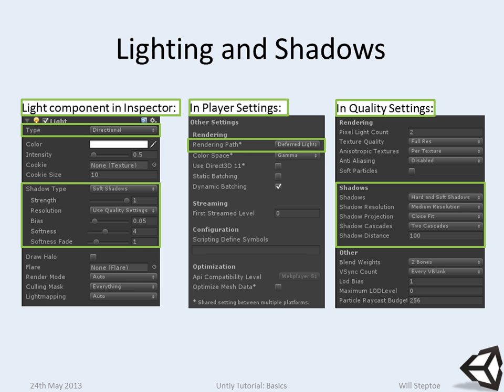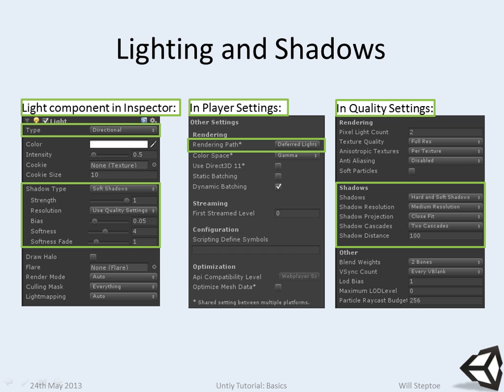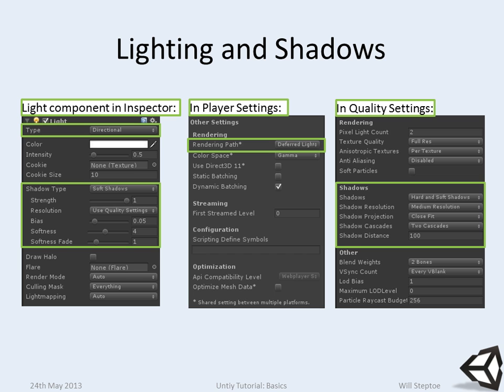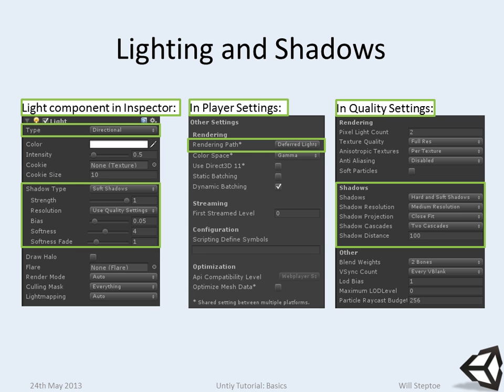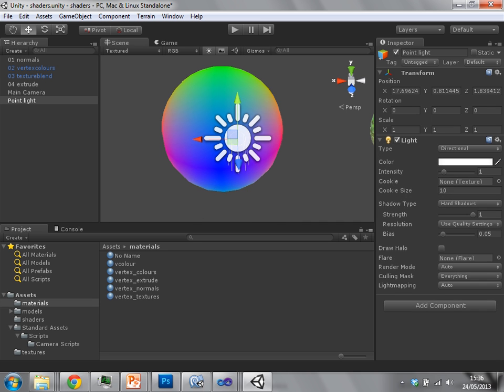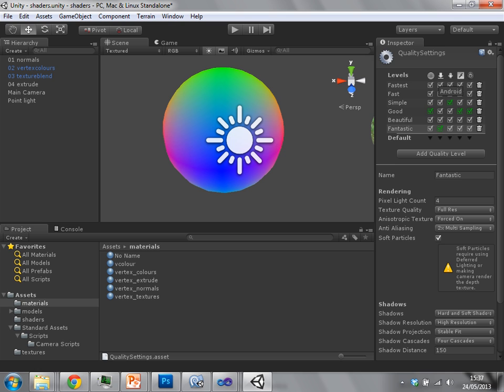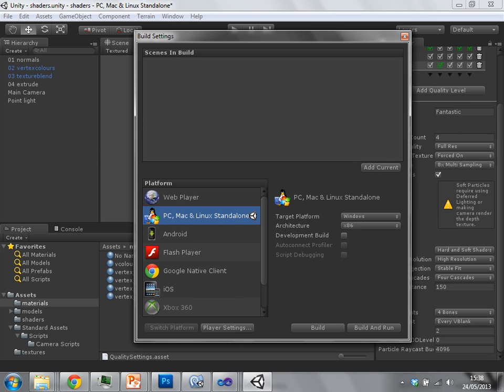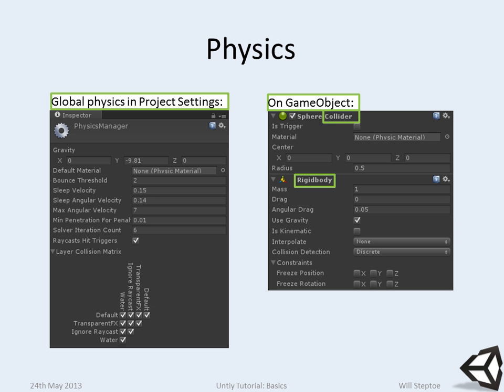Unity Tutorial 10 - Lighting, Shadows and Quality Settings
Part 10 of a Unity Tutorial by Will Steptoe given at UCL on 24th May 2013.

Lighting, shadows and setting up render quality settings in your project.